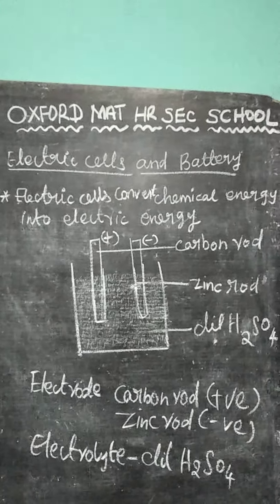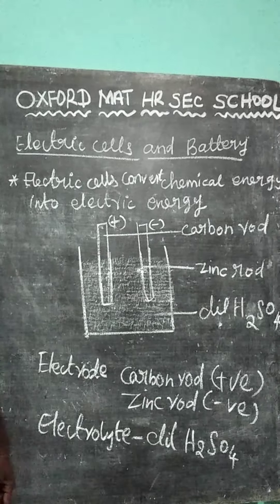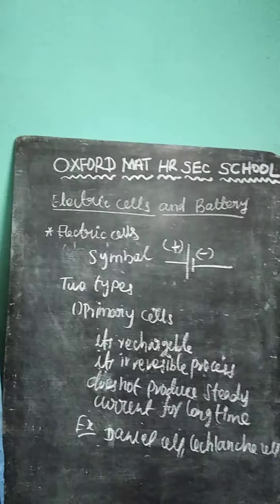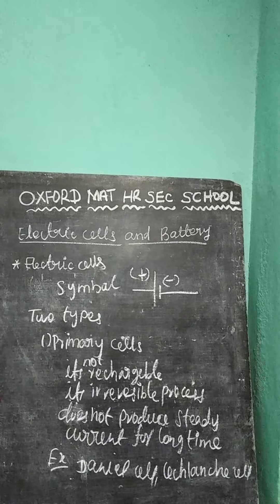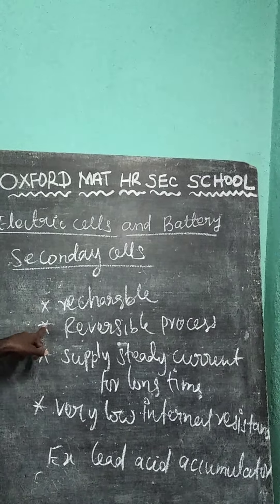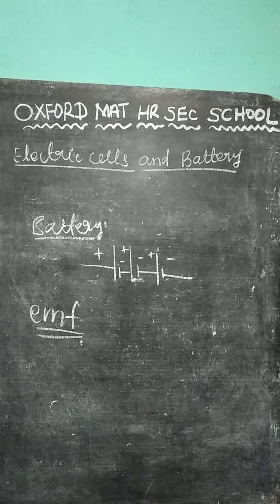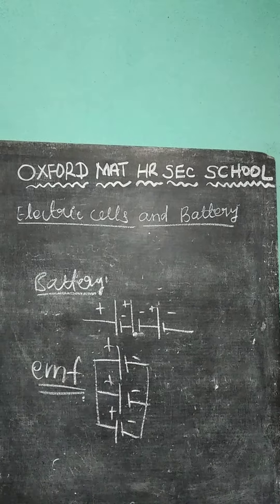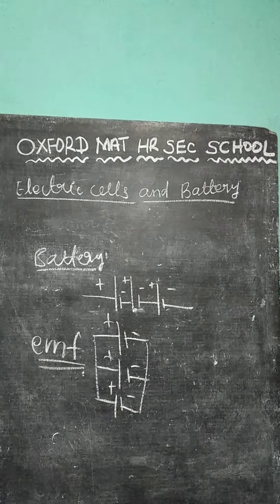XII Electric cells and Battery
Electric cell